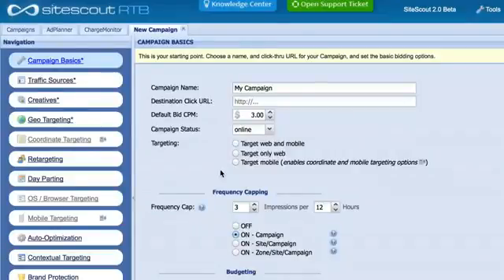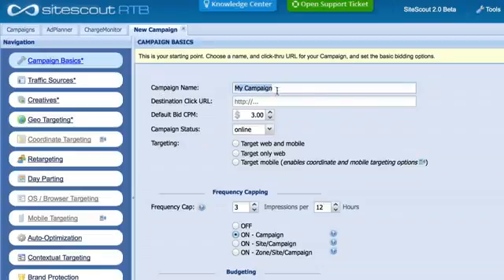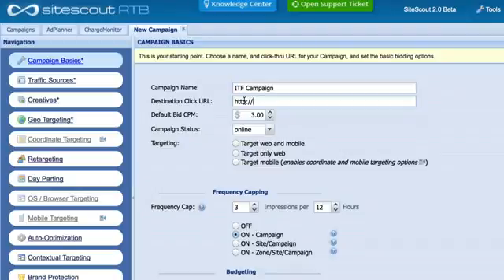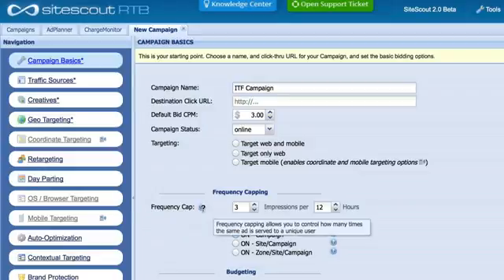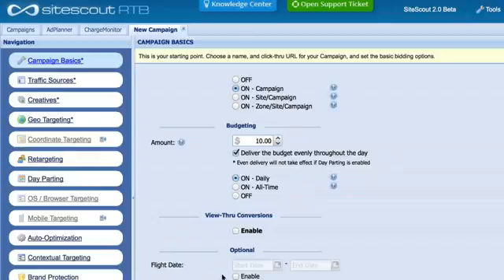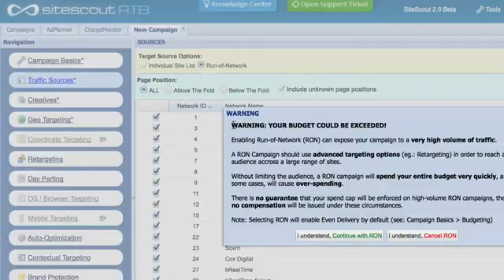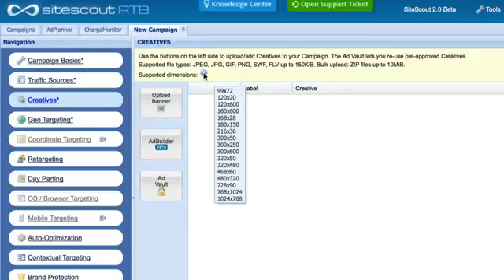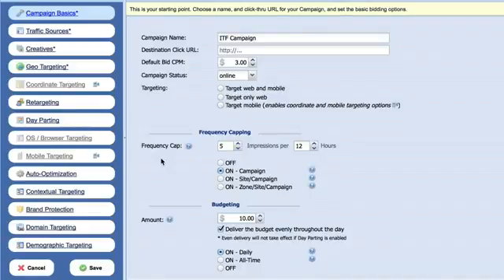How To Setup Amazing Traffic Campaigns 2017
make money online, make money with clickbank, how to make money, how to make money online, make money for free, affiliate marketing, internet marketing, online sales, how to make money from home,  can you make money online, how to quit youre job and work from home, how to make money online for beginners, clickbank for beginners,how to get traffic, how to get free traffic, how to get paid traffic, what is the best traffic, how SEO, facebook ads, google adwords, twitter ads, you tube ads, solo ads, amazon affiliates, shopify, email marketing, autoresponder, sales funnels, guide, free, how to.